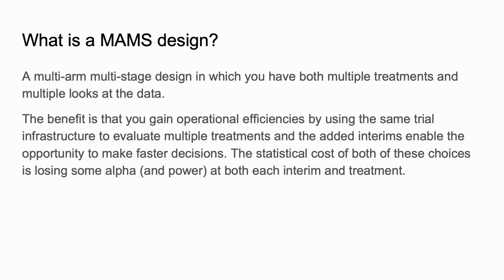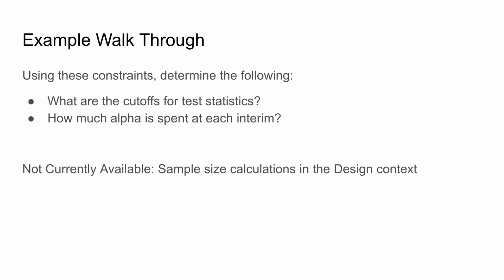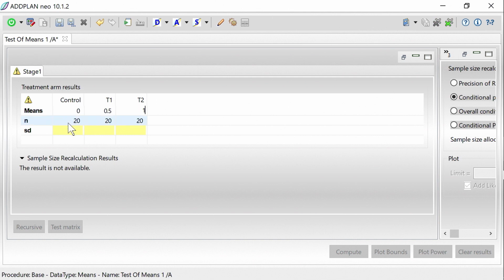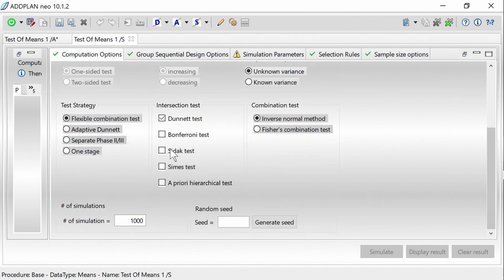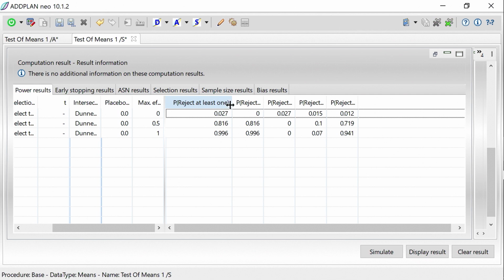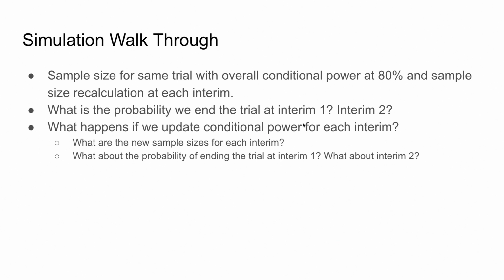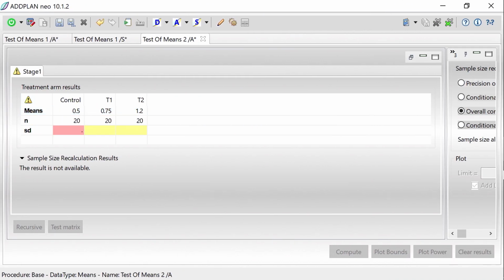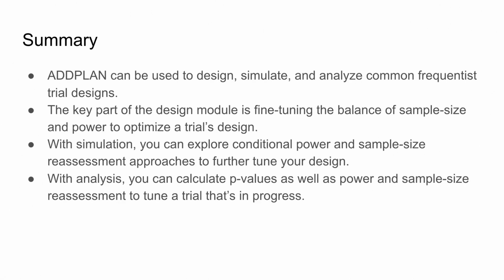An Introduction to ADDPLAN Multi-Arm Multi-Stage designs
In this training video, using a simple example of a confirmatory trial with two novel treatments being compared to a control arm with two interims, we look at ADDPLAN’s support for Designing, Simulating and Analyzing Multi-Arm, Multi-Stage (MAMS) trials with an option to re-assess the sample size.